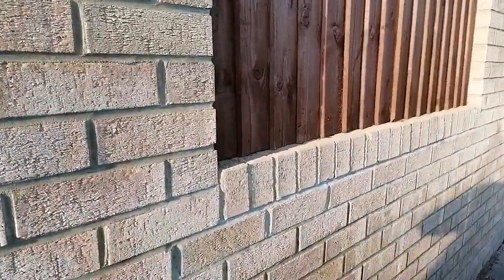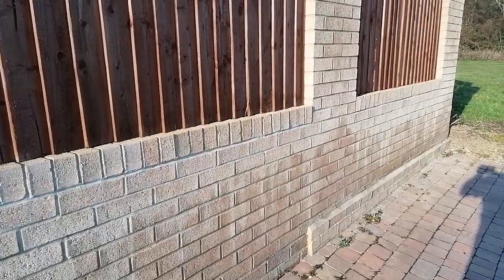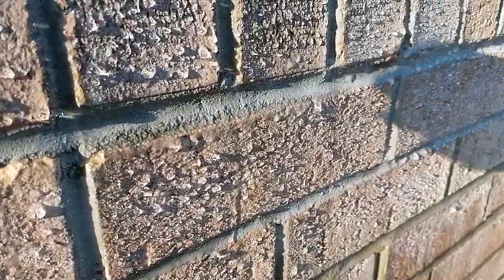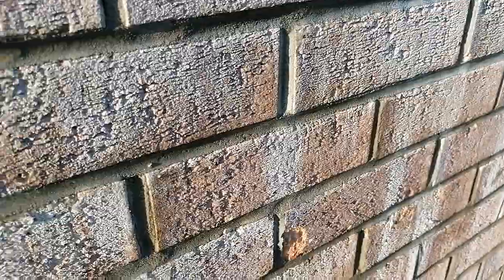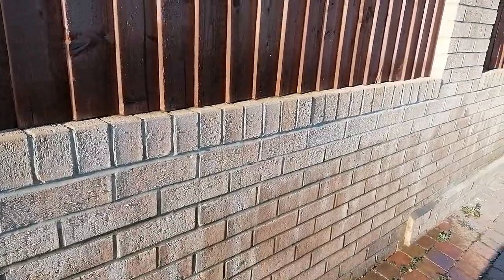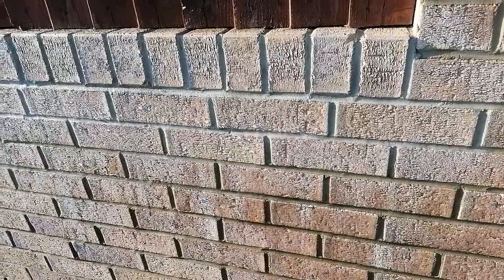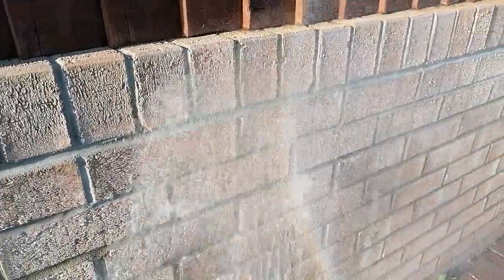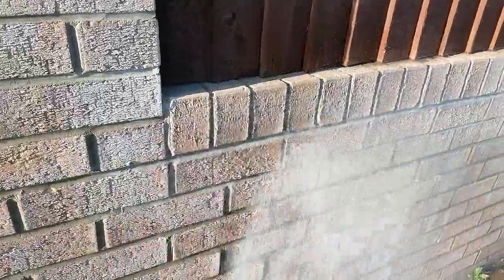External water repellents for masonry. How good are they?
I have been asked on numerous occasions how effective external water repellents are for masonry so I carried out an experiment on my garden wall and the result is very impressive.

I have trialed several different water repellents and there was one stand out product that out performed the competition although I have to add that I have not trailed every available product that is on the market.

External water repellents can be an effective resource when dealing with rainwater penetration through porous masonry.